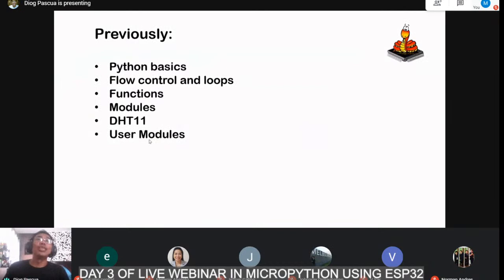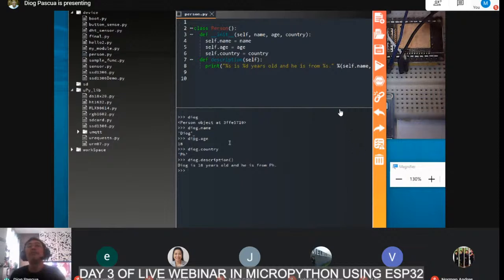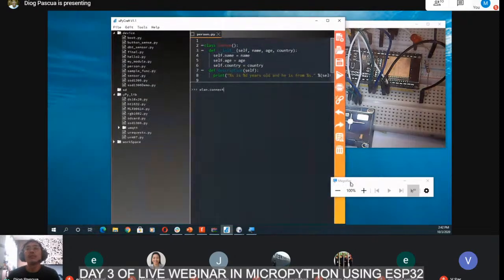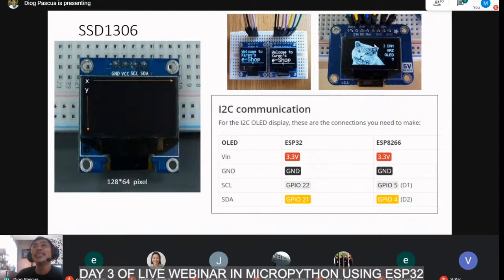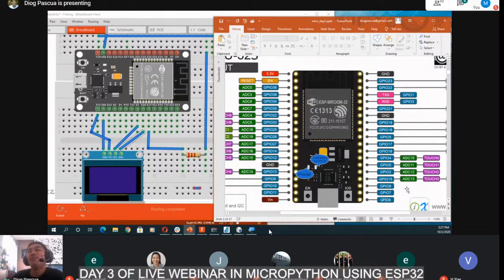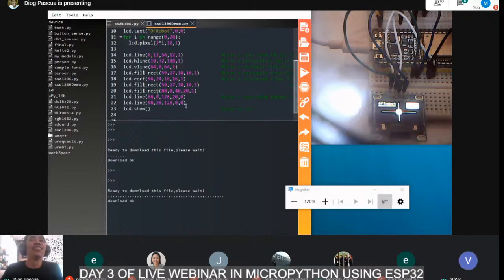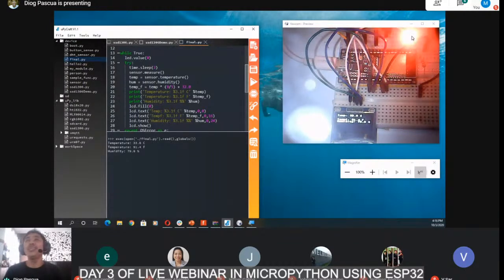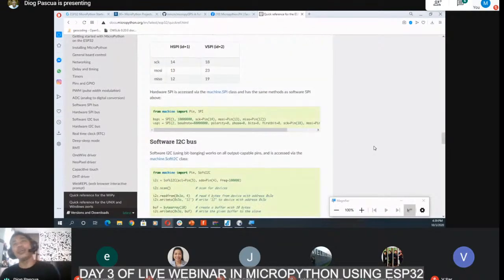Micropython Webinar @ e-Gizmo - Day 3